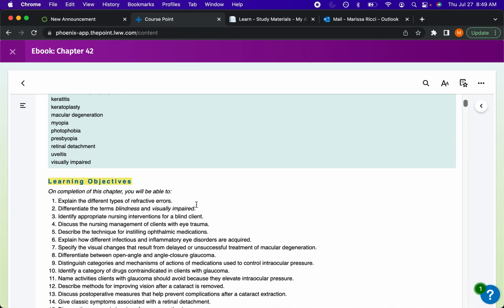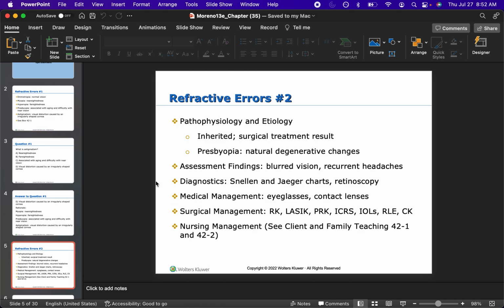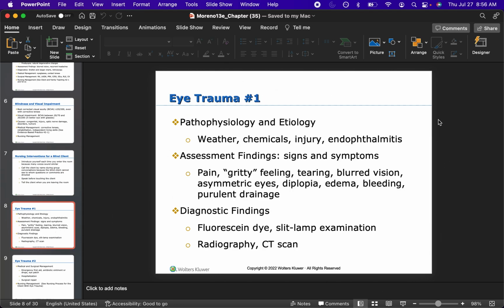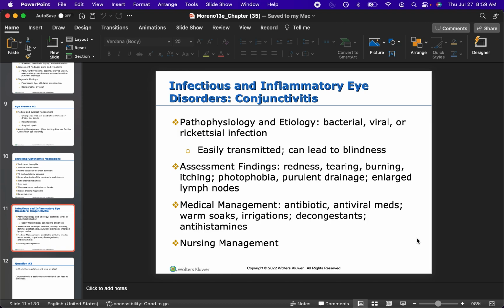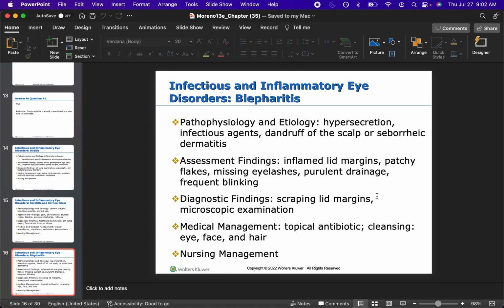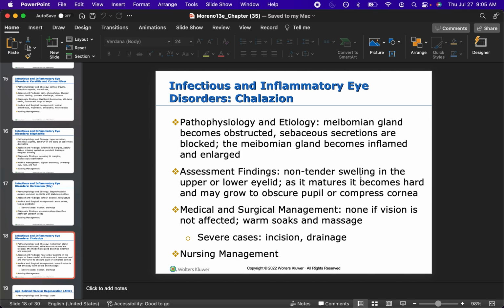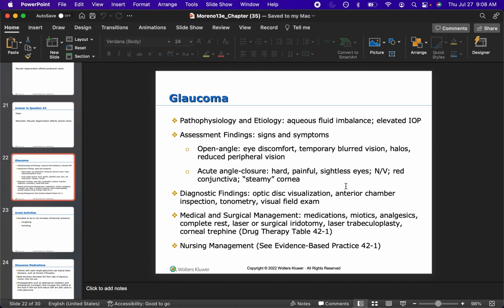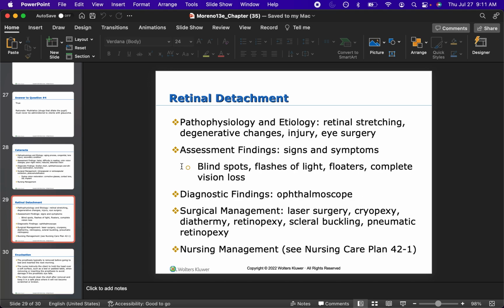Chapter 42- Caring for Clients with Eye Disorders